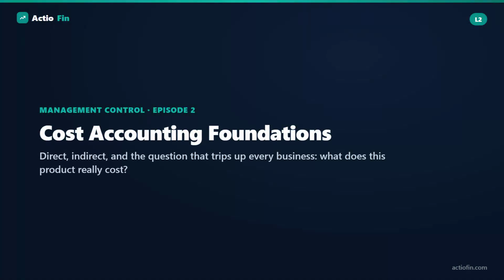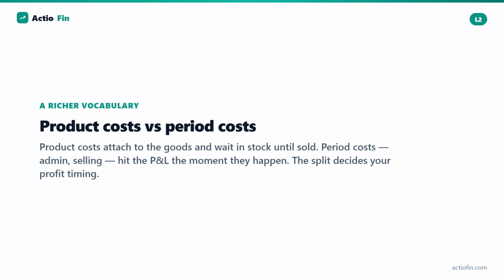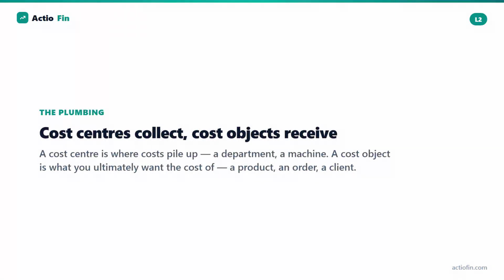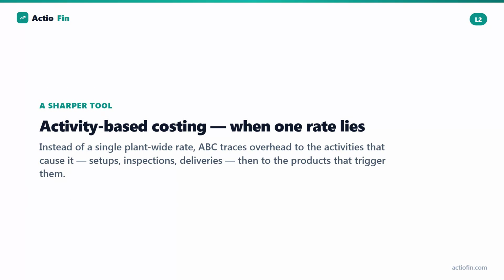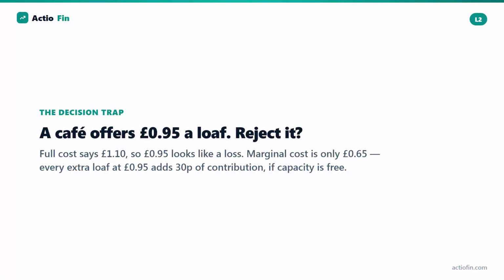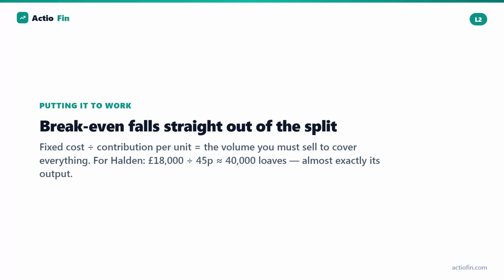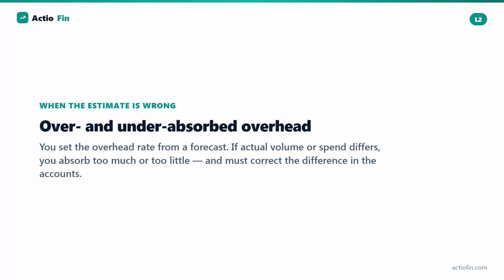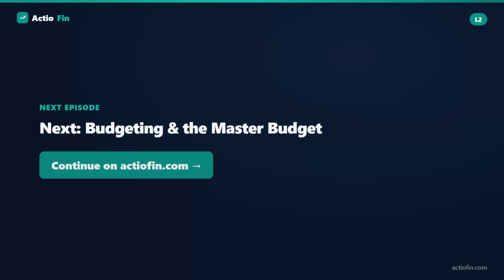Cost Accounting Foundations: The Real Cost of a Product | ActioFin #2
Cost Accounting Foundations — Episode 2 of 7 · ActioFin Management Control.

In episode one we said the controller’s superpower is breaking the average apart.  To do that you need to know what things actually cost.  That is cost accounting, and it is the subject of this episode.

⏱ CHAPTERS
0:00 Introduction
0:38 In this episode
1:09 Direct costs you can trace; indirect you cannot
1:49 Product costs vs period costs
2:40 Step costs and the relevant range
3:32 Cost centres collect, cost objects receive
4:09 Overhead absorption — sharing the unshareable
4:58 Activity-based costing — when one rate lies
5:58 Two methods, two profits
6:46 Halden Bakery — the £1.10 sourdough
7:24 A café offers £0.95 a loaf. Reject it?
8:13 Why £0.95 is a yes
8:51 Break-even falls straight out of the split
9:48 Common mistakes
10:26 Over- and under-absorbed overhead
11:17 Standard costs set the benchmark
12:08 Key takeaways
12:37 What’s next